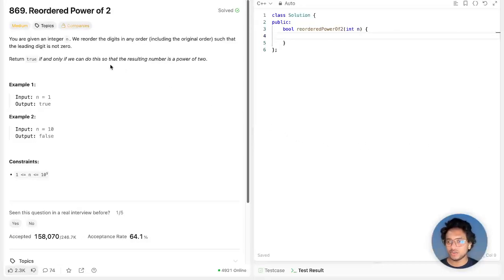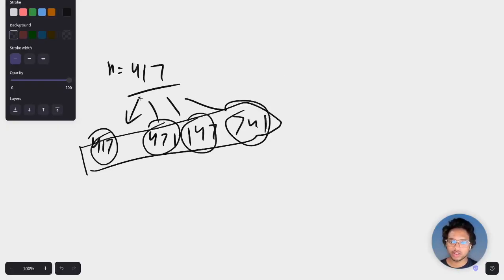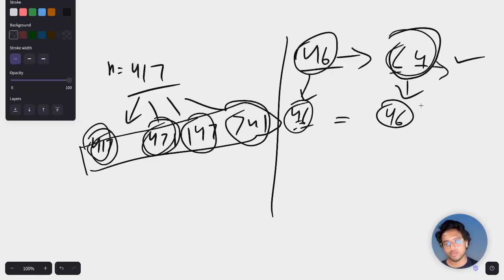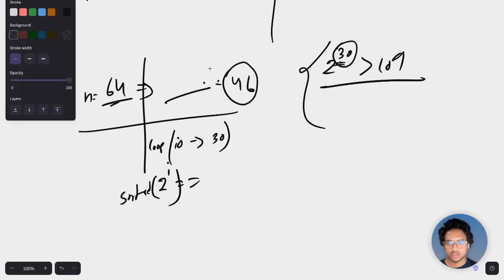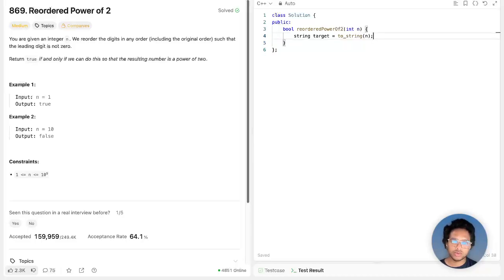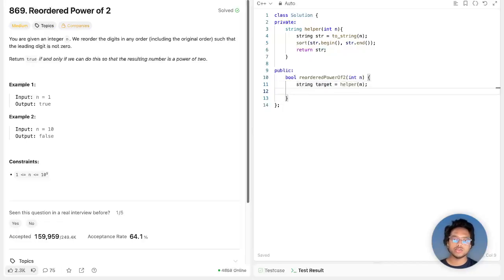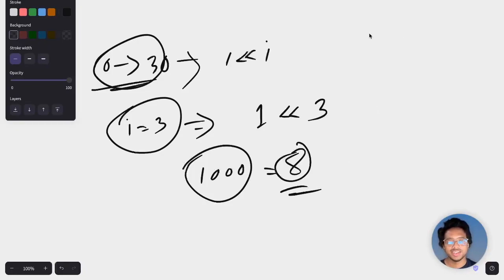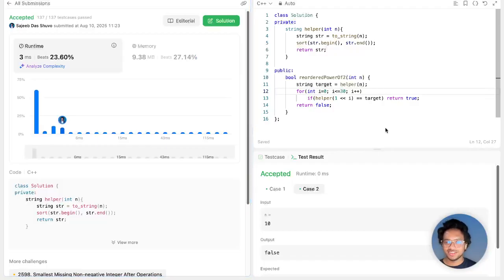Reordered Power of 2 | leetcode 869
In this video, we tackle the LeetCode problem "Reordered Power of 2" using a clean and efficient C++ approach.

Problem summary: Given an integer n, can its digits be reordered (no leading zeros) to form a power of two?

Solution approach:
- Sort the digits of n to create a canonical form.
- Compare this form with that of all powers of two from 2^0 up to 2^30.
- If any match exists, return true; otherwise, return false.

This avoids costly permutation generation and runs in constant time — just O(1) per check.

Key benefits:
- Efficient digit comparison via sorted strings
- Only 31 comparisons needed
- Fast, neat, and interview-ready

If you're into bitwise puzzles and string manipulation, this one's for you!